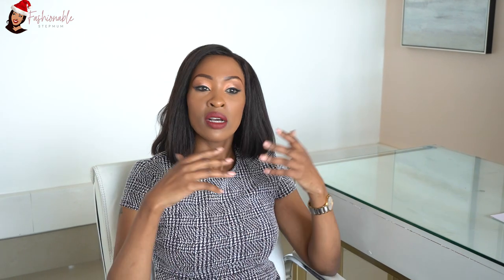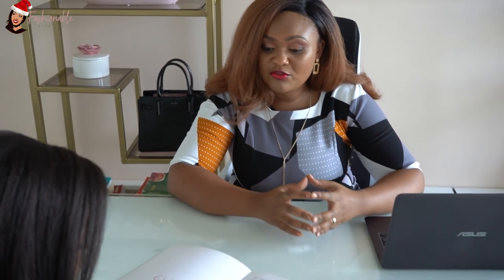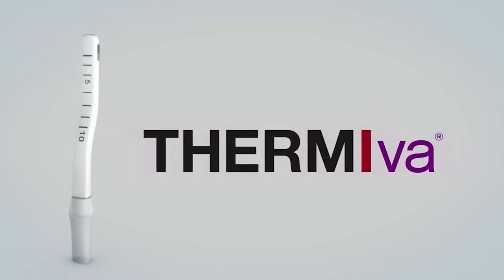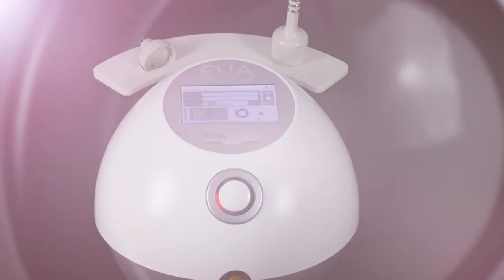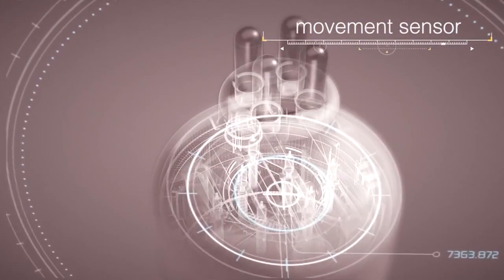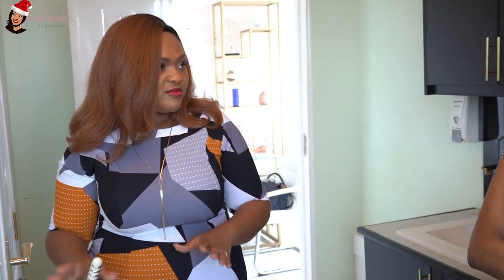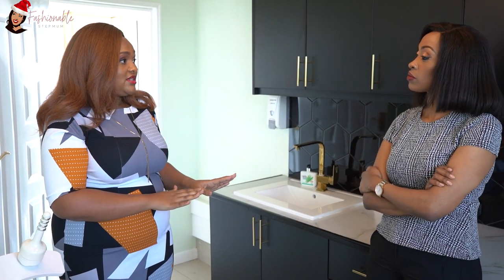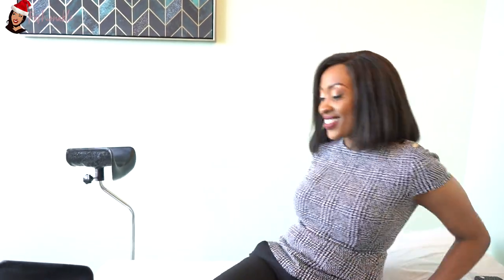VLOGMAS DAY 5 | HOW TO ACHIEVE A YOUNGER LOOKING "V" WITH THE EVA TREATMENT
HOW TO ACHIEVE A YOUNGER LOOKING VAGINA WITH THE EVA TREATMENT
Dr. Sule joins us again discussing this very interesting topic.
I'd like to hear from you, would you try this treatment?